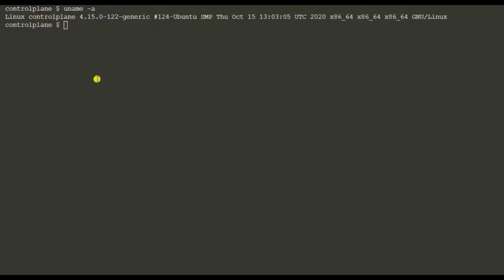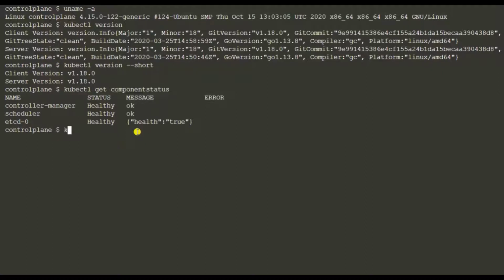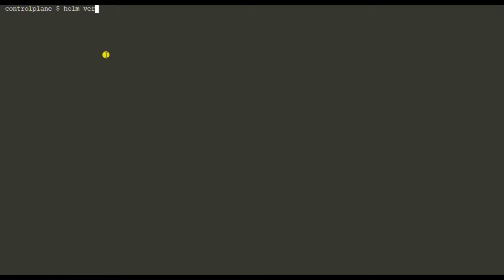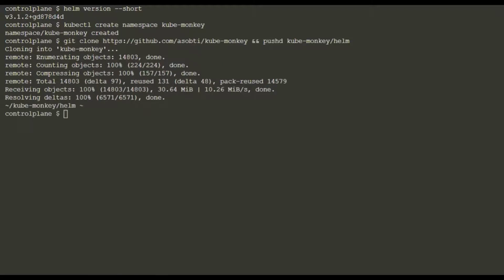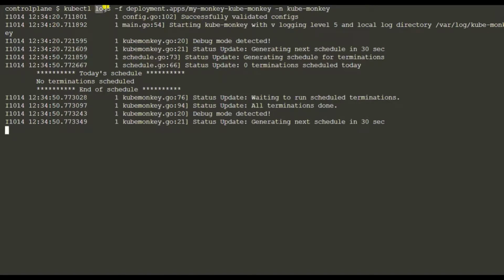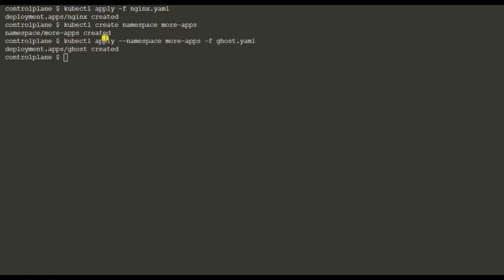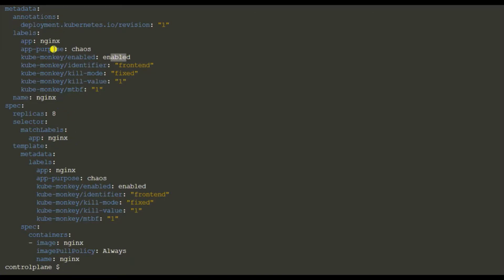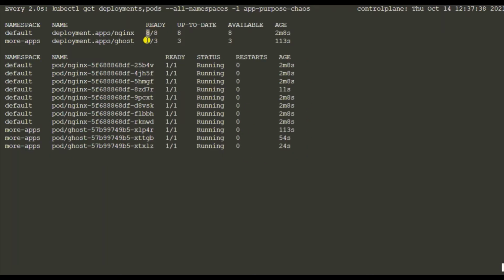kube-monkey | Running Chaos Engineering Experiments on Kubernetes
In this video, we will install kube-monkey and run chaos engineering experiments on kubernetes.